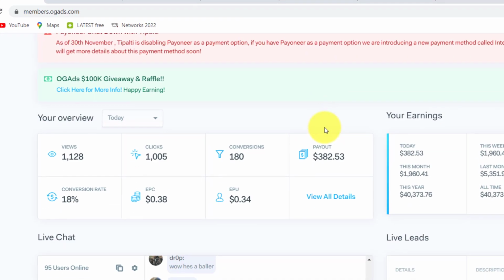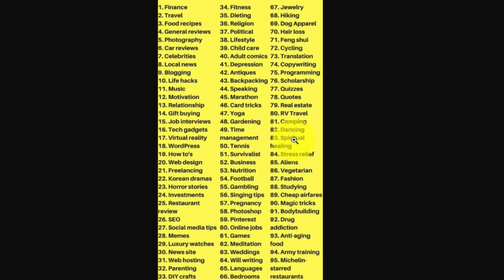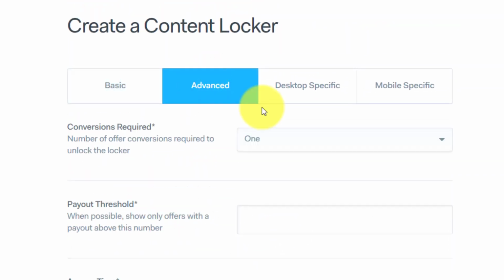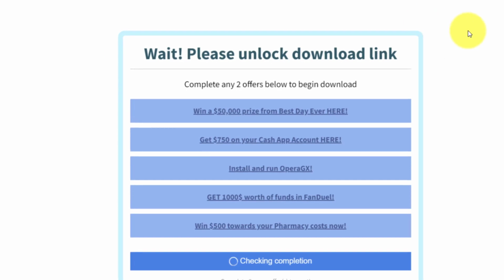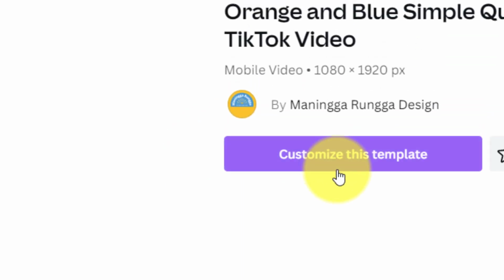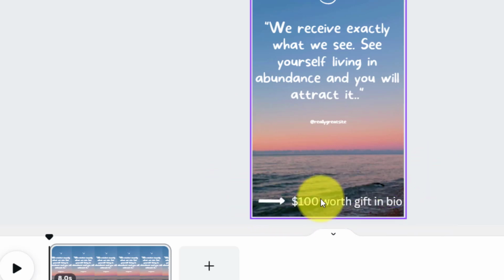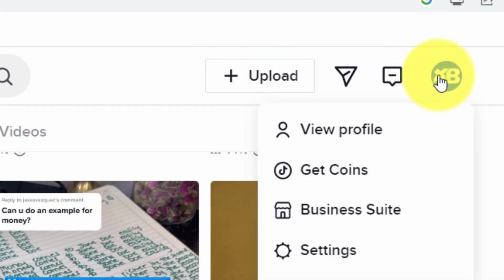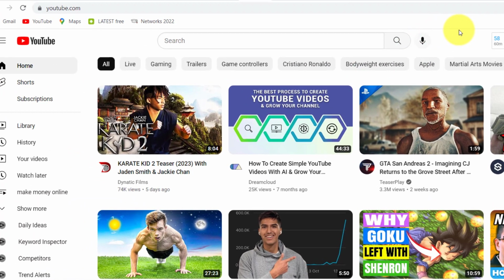Earn $300/Day Cpa Marketing Formula | Ogads | Cpagrip (Make Money Online)